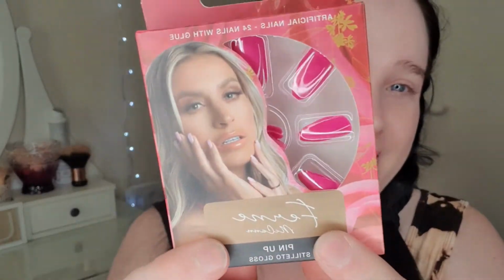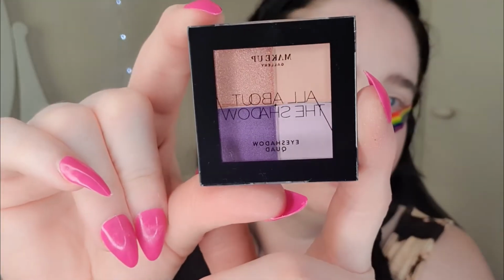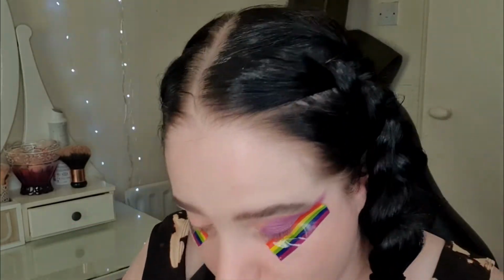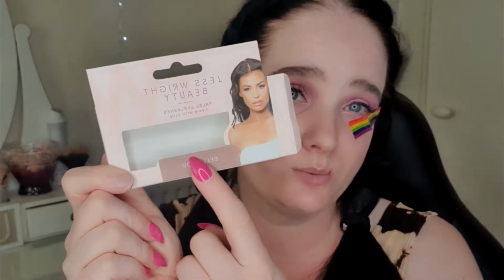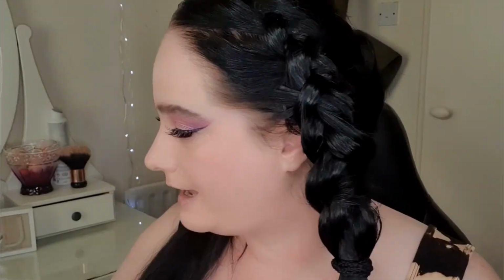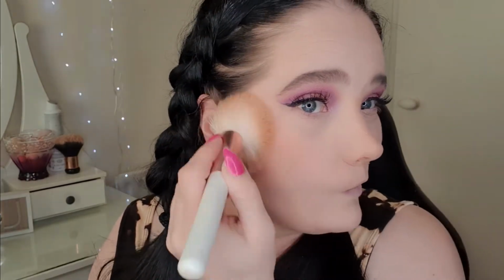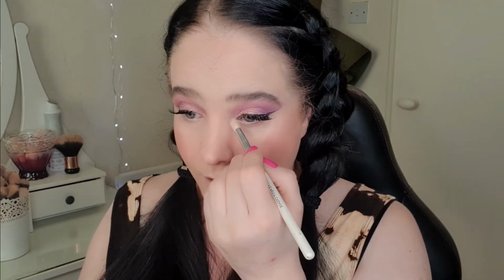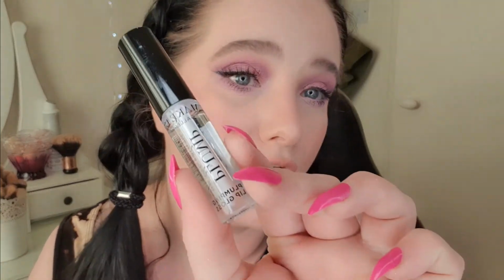FOR REAL!! THE CHEAPEST MAKEUP I’VE EVER TESTED || POUNDLAND MAKEUP REVIEW